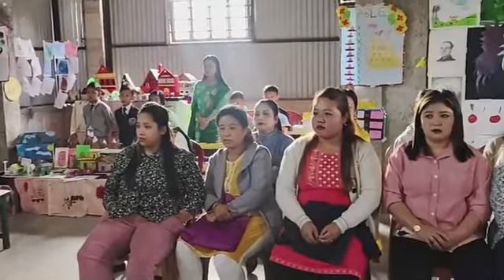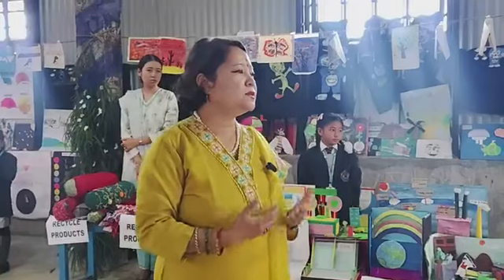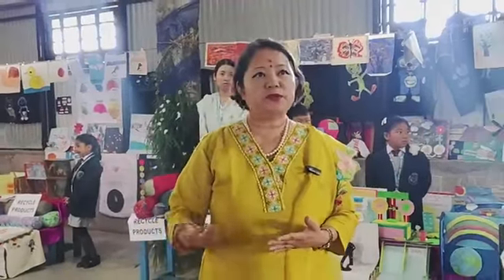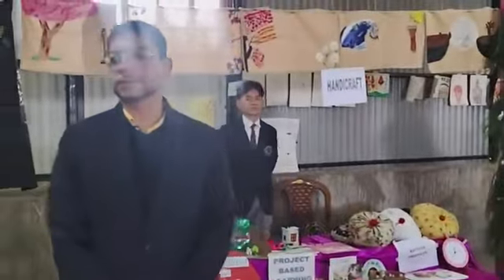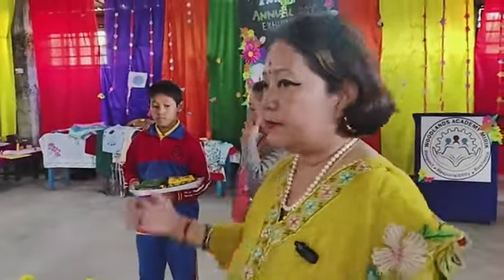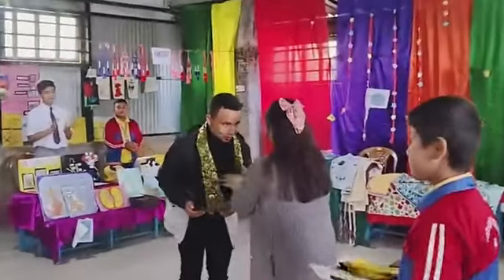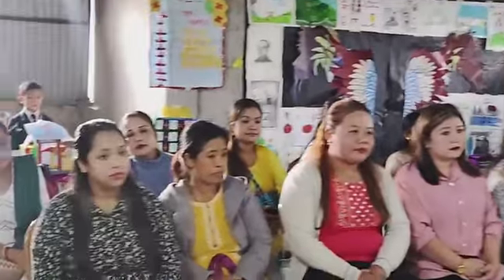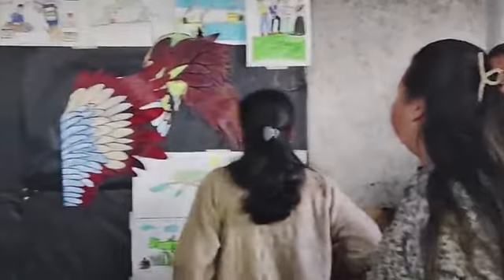Woodlands Academy Mirik displays its annual Art extravaganza